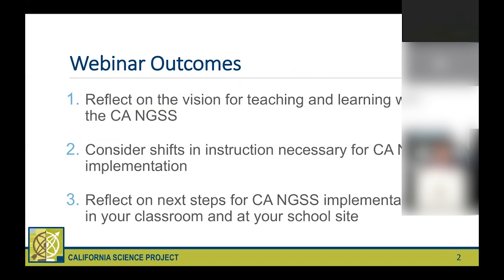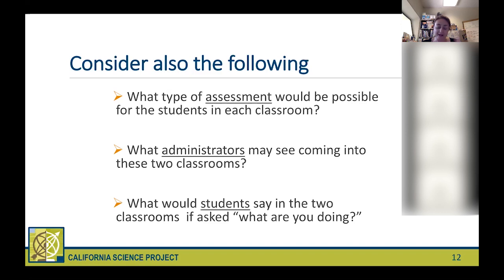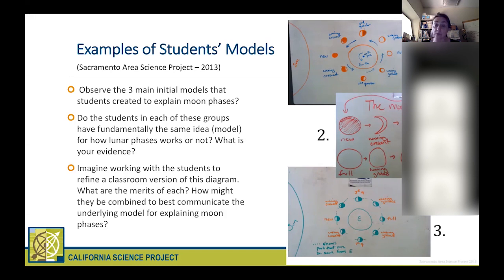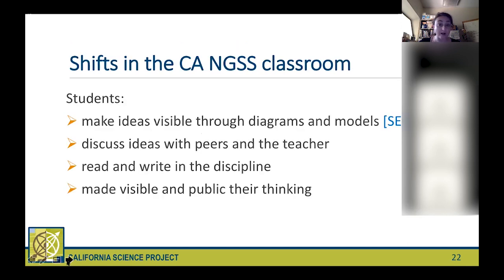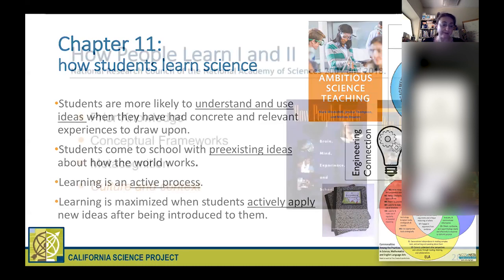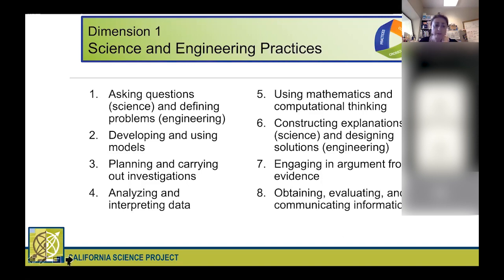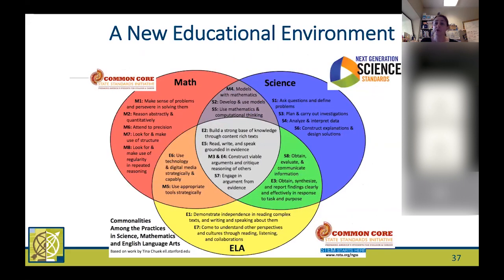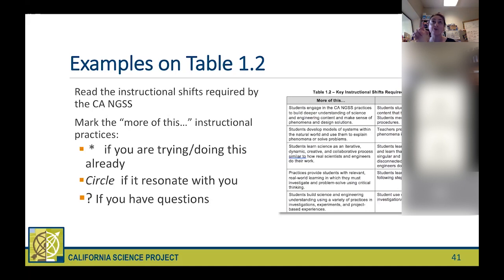CA NGSS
This webinar by the California Science Project works towards deepening understanding of the instructional shifts in the CA NGSS.